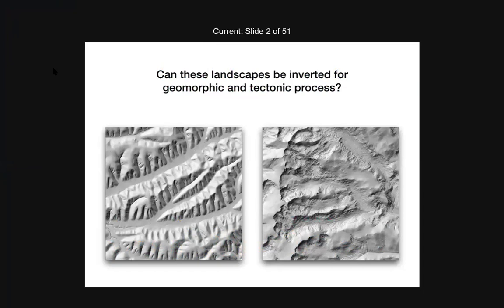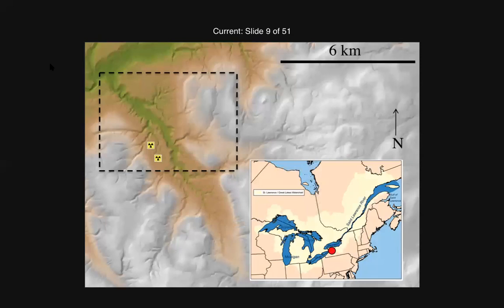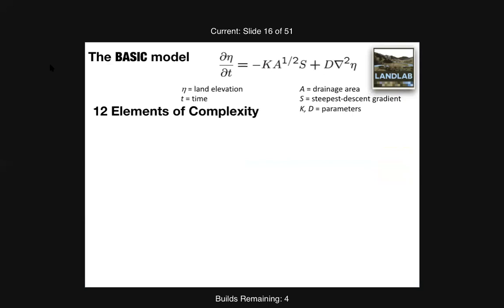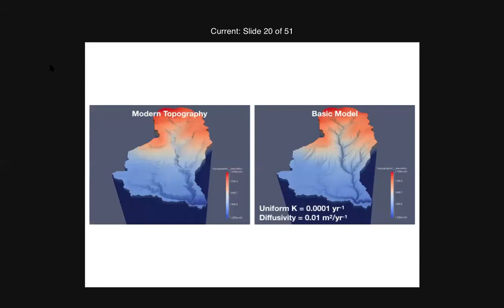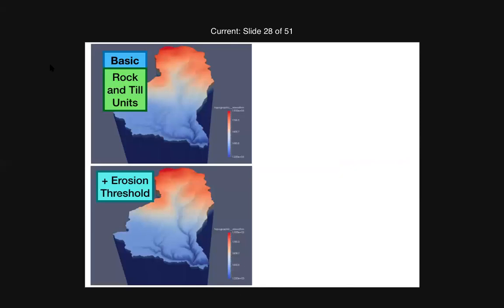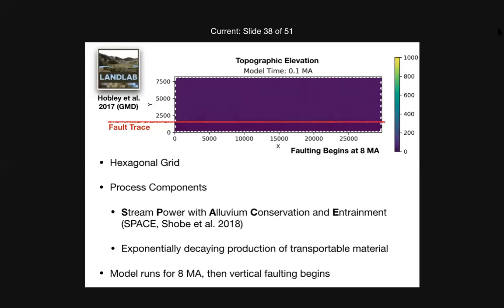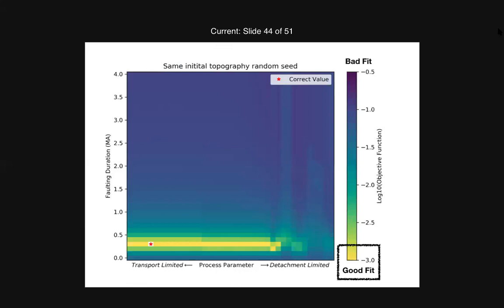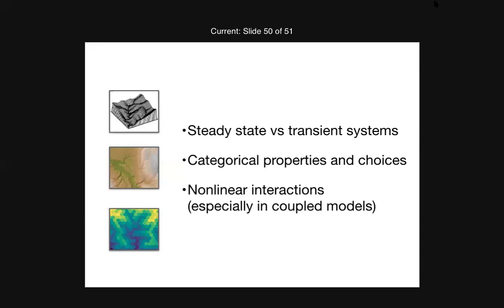CTSP meeting 2018 by Katy Barnhart